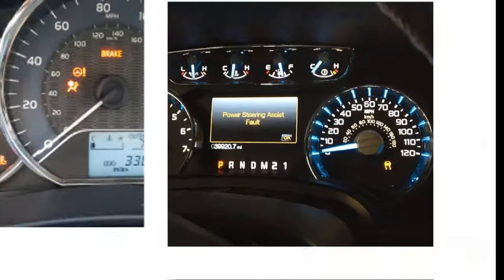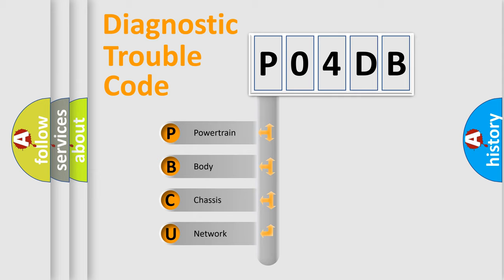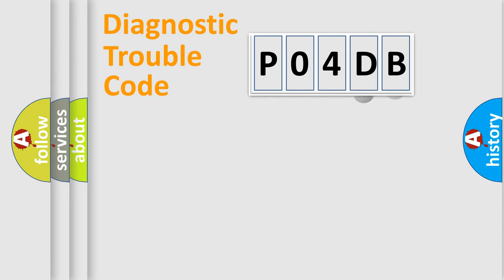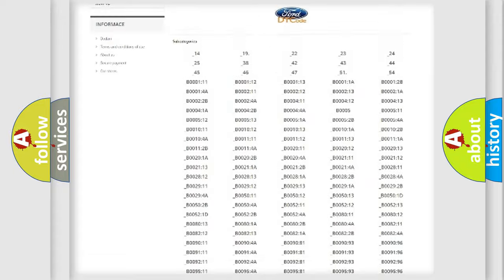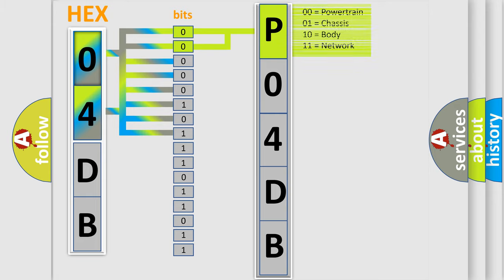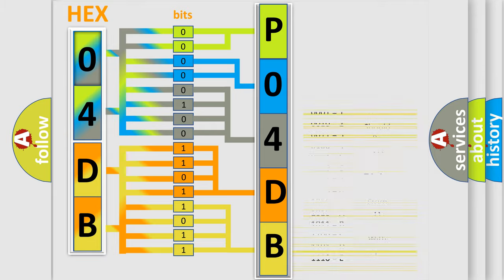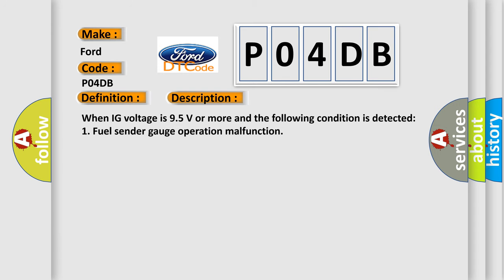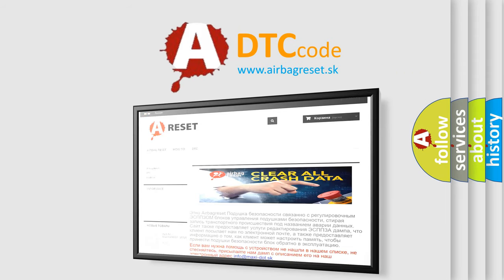DTC Ford P04DB Short Explanation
Contents:
0:21 Basic DTC analysis according to OBD2 protocol standard.
1:48 Insight into programming
2:58 A diagnostically understandable description of the Diagnostic Trouble Code
3:05 Basic error definition

Make:
Ford
Code:
P04DB
Definition:
Fuel Sender Open Detected
Description:
When IG voltage is 9.5 V or more and the following condition is detected: 1. Fuel sender gauge operation malfunction
Cause:
 Harness or connector Combination meter assembly (No.3 meter circuit plate) Fuel sender gauge assembly